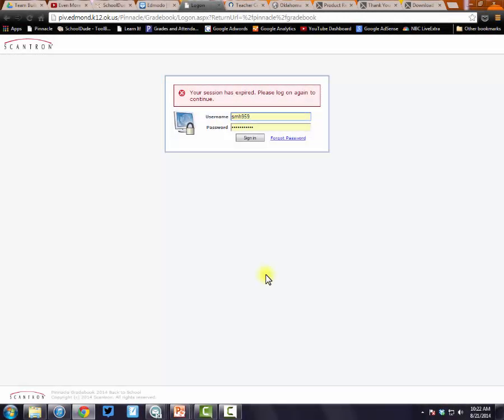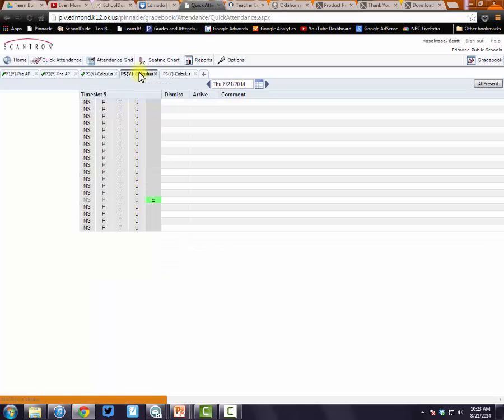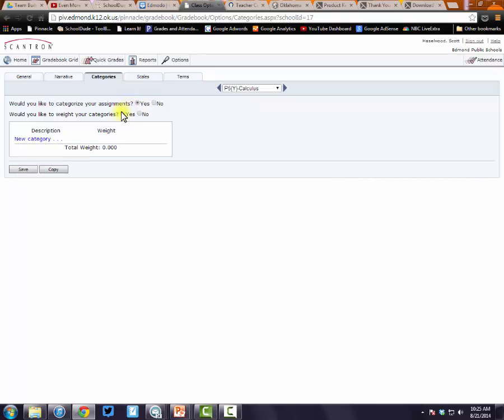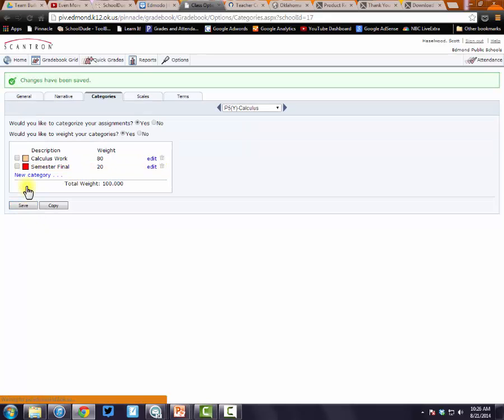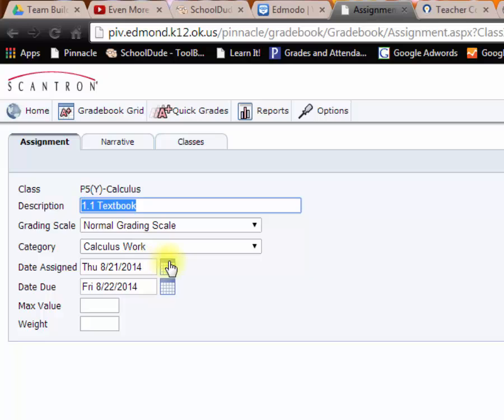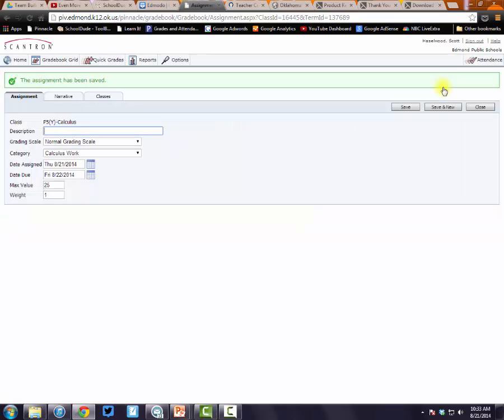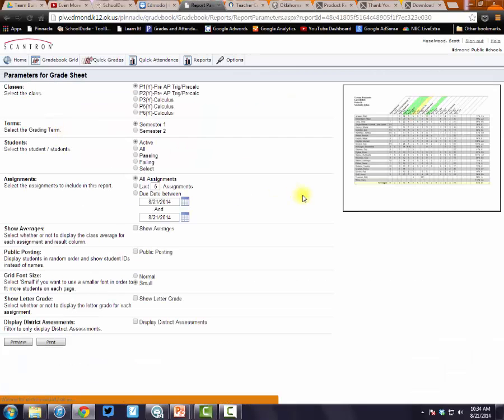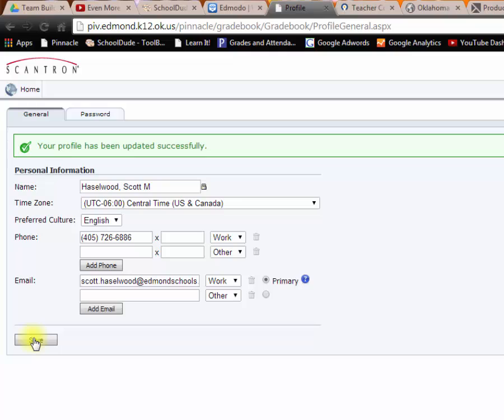Gradebook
This is an overview of the gradebook program that we use in Edmond Memorial.